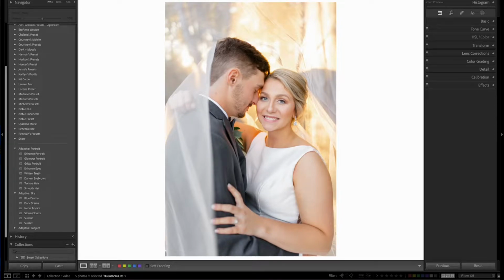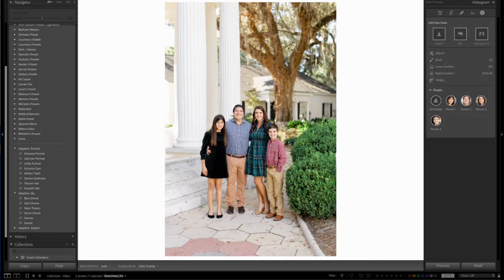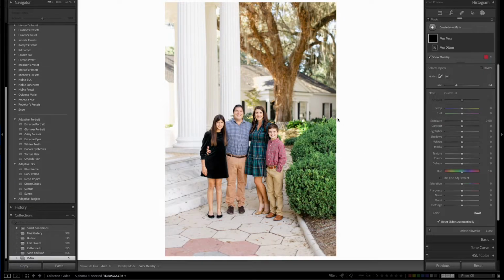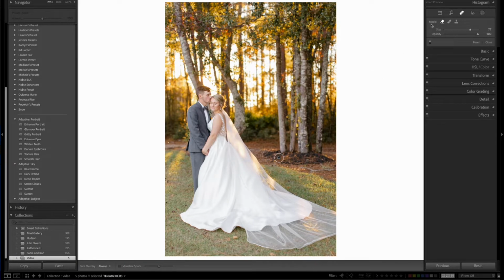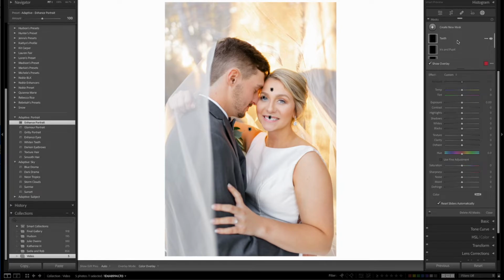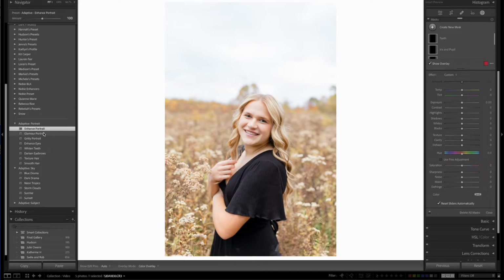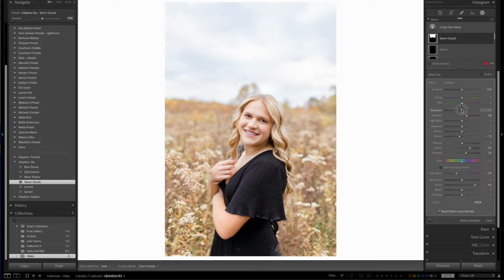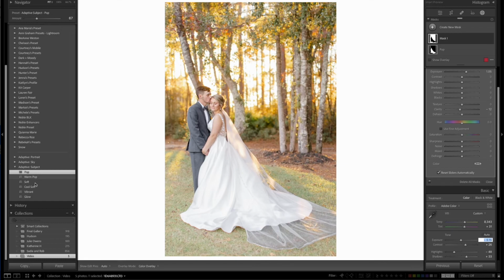Lightroom Version 12 Updates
BECOME A PROFESSIONAL PHOTO EDITOR!
• There is truly nothing better than being your own boss and working from anywhere in the world!

FREEBIES!
• Free Lightroom Mobile Course - Unlock the power of Lightroom from your phone.

• Free Black + White Preset: Grab the B+W preset I use everyday on my clients photos!

• Free Ring Brush - Your ring shots will sparkle as never before.

• Free PDF of the shortcuts I use the most. Memorize these and you’ll be editing with the speed of a pro in no time!

Feel free to DM me with any questions. I am an open book and have a passion to teach others what I have learned in my years as a professional photo editor.

Until next time, HAPPY EDITING